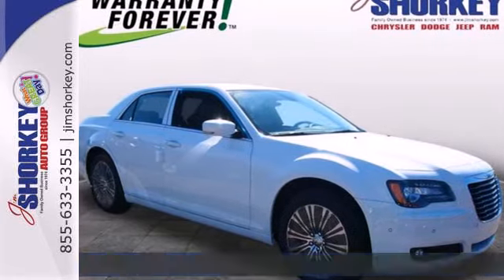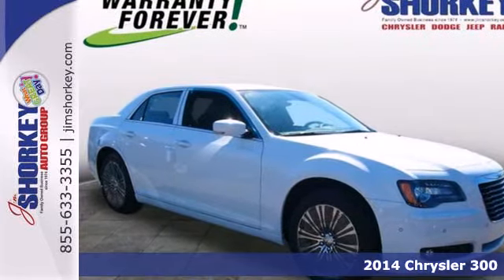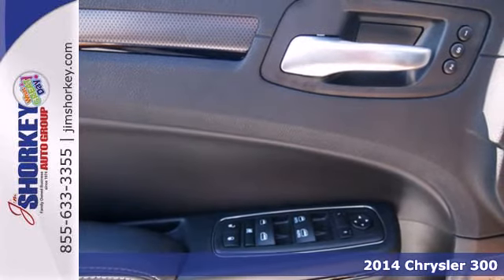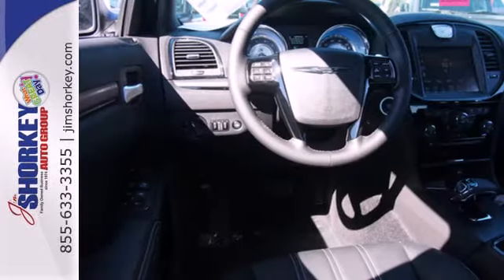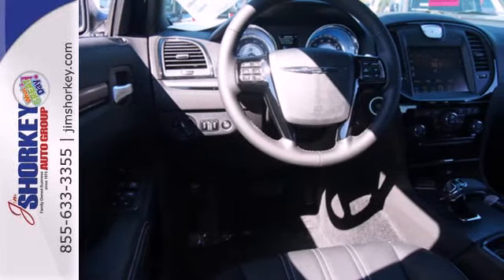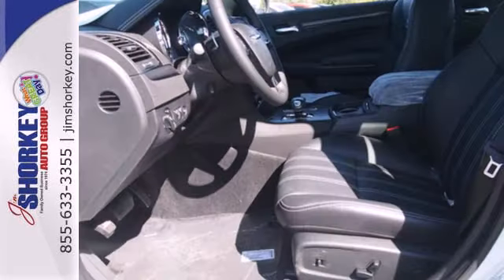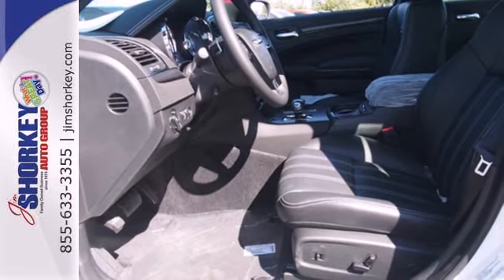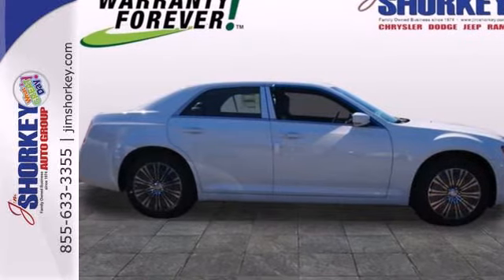2014 Chrysler 300 North Huntingdon PA Pittsburgh, PA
Year: 2014
Make: Chrysler
Model: 300
Trim: 8 Speed Shiftable Automatic
Engine: 6 Cylinder
Transmission: 8 Speed Shiftable Automatic
Color: Bright White
Interior: Black
Stock #: C04484
Take command of the road in the 2014 Chrysler 300! A comfortable ride in a go-anywhere vehicle! Top features include front fog lights, a power seat, adjustable pedals, and a blind spot monitoring system. Smooth gearshifts are achieved thanks to the refined 6 cylinder engine, and all wheel drive keeps this model firmly attached to the road surface. Our sales reps are knowledgeable and professional. They'll work with you to find the right vehicle at a price you can afford. Come on in and take a test drive!

Address:
13230 ROUTE 30